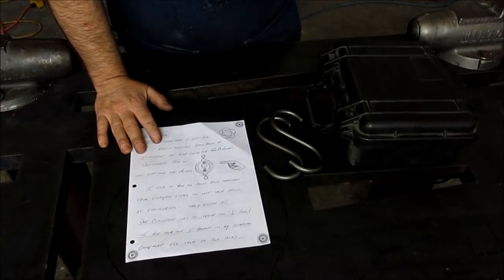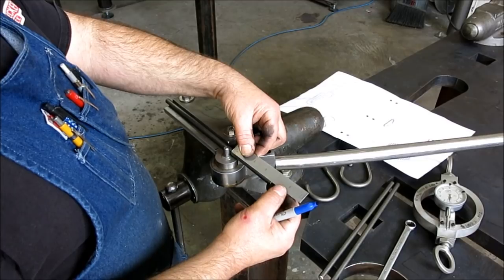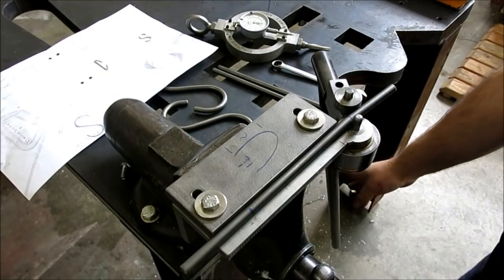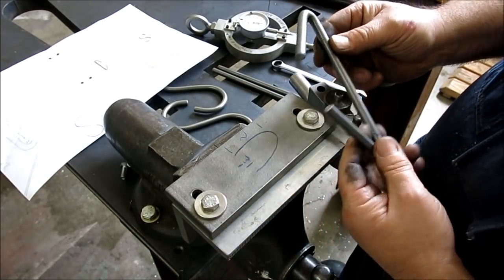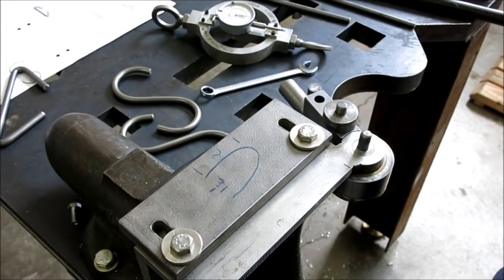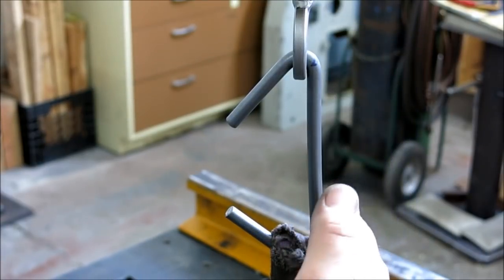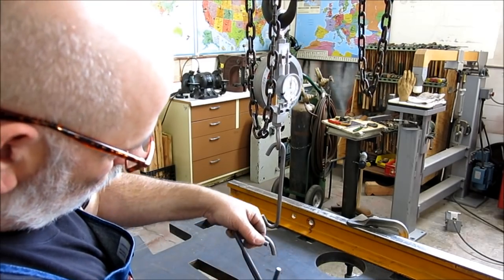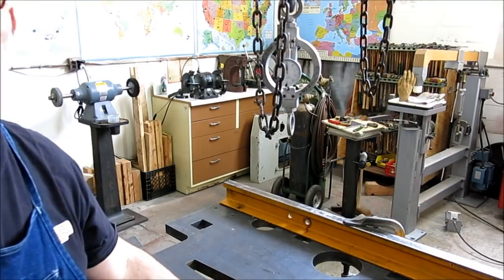Hooks and Crooks 2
In this weeknight short we load test some alternate designs of the cold formed hooks suggested to us by a viewer. We use the load test dynamometer and the shop built rod bender to do the work.